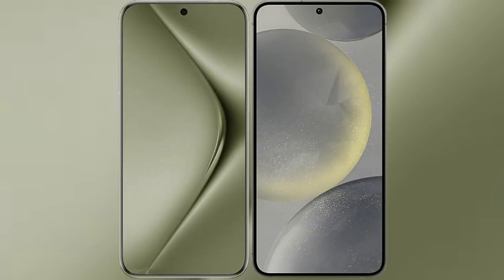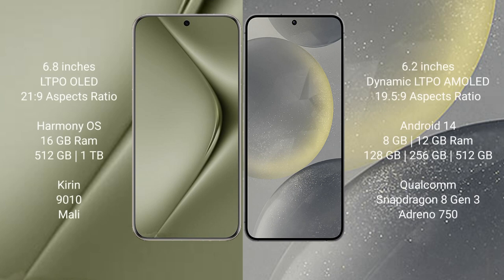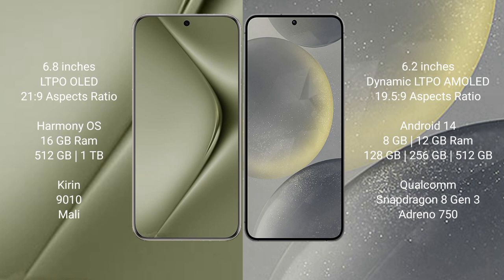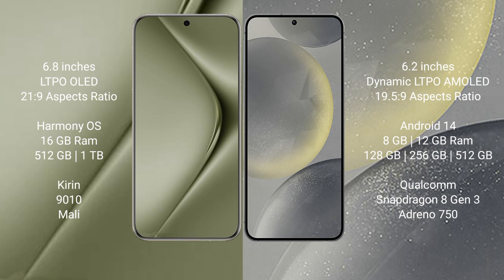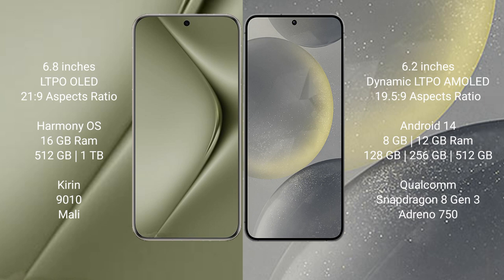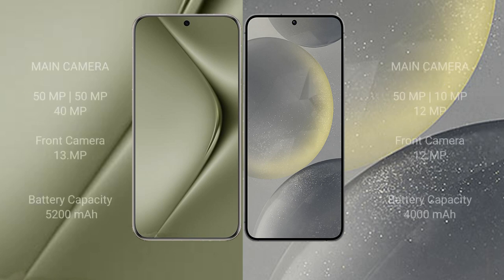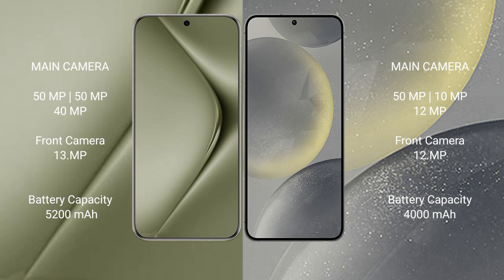Huawei Pura 70 Ultra vs Samsung Galaxy S24 Review